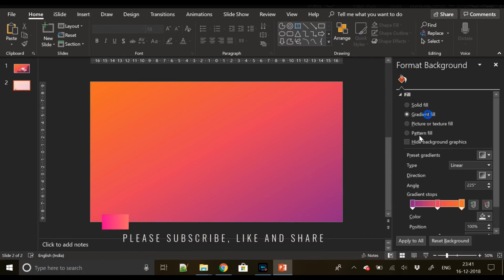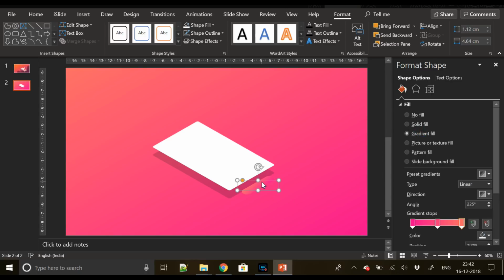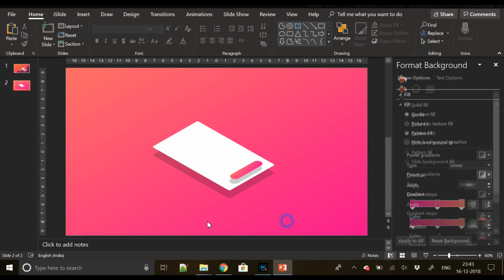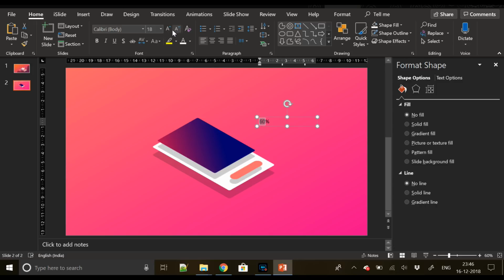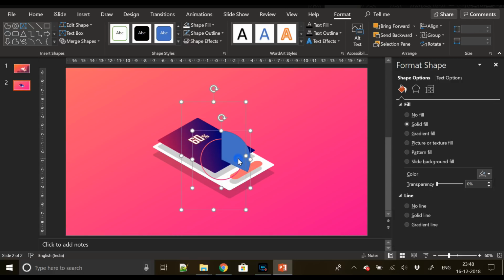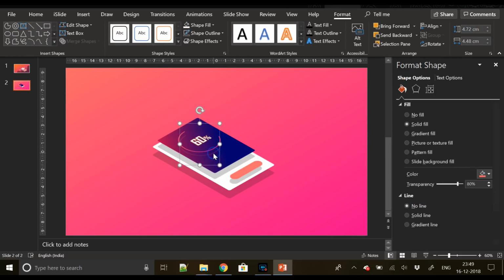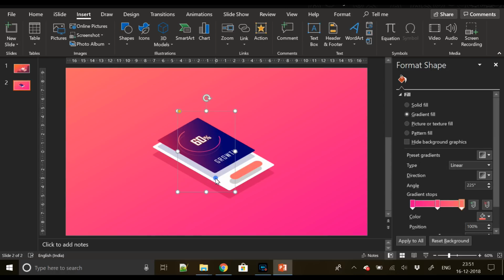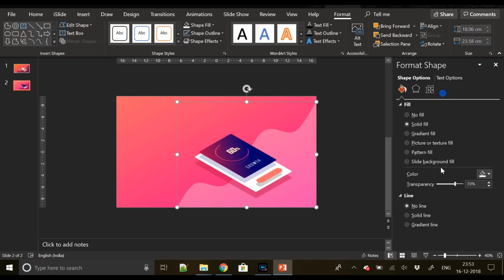How To Create Isometric Design Illustration for Business Presentation in Microsoft PowerPoint PPT